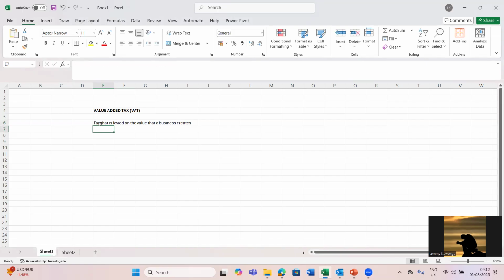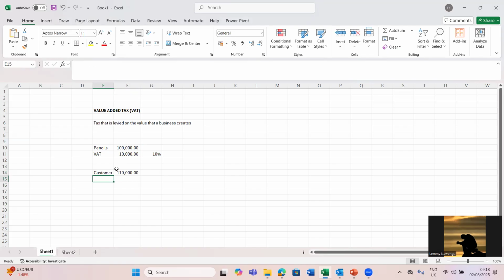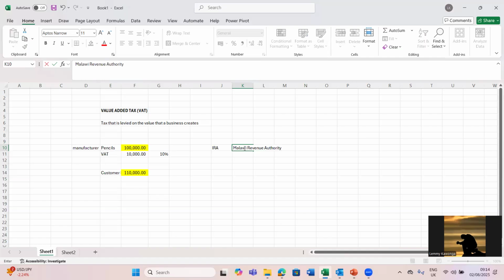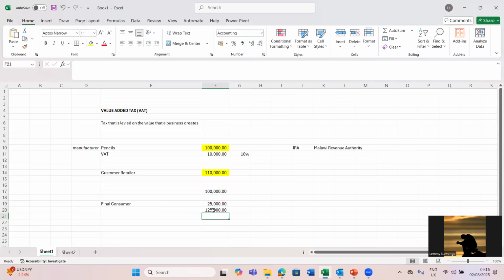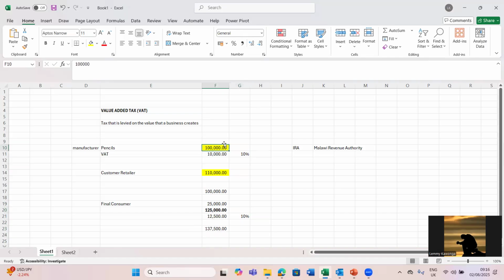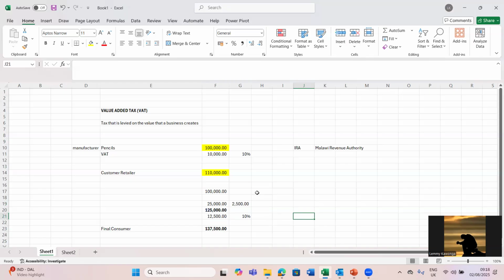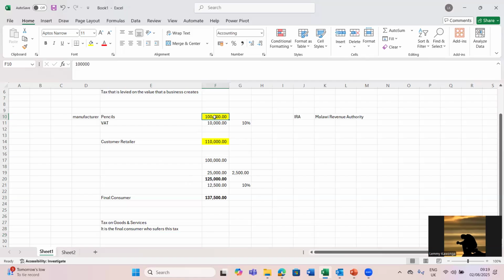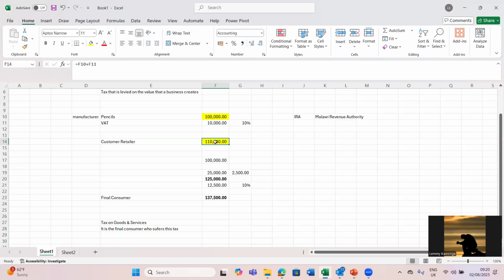Value Added Tax (VAT) Explained